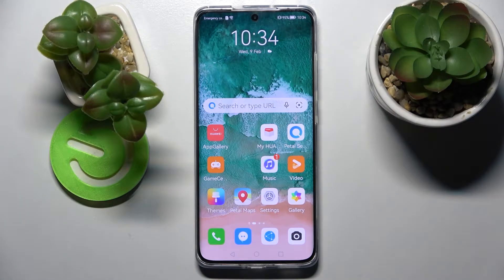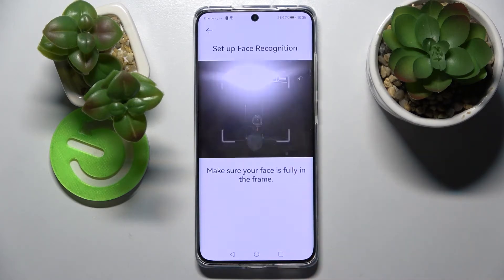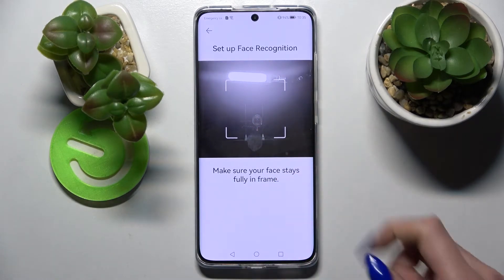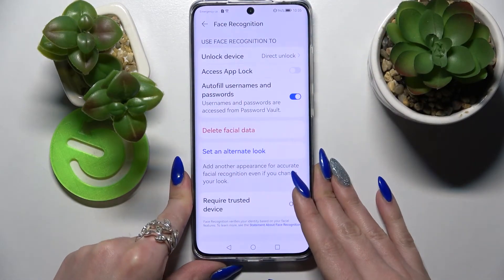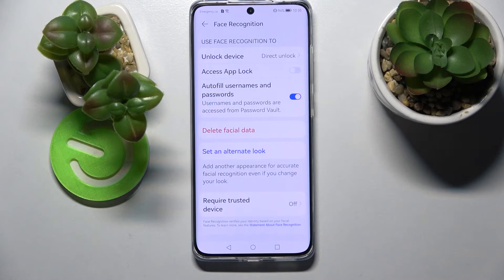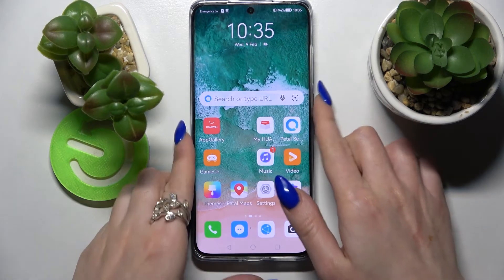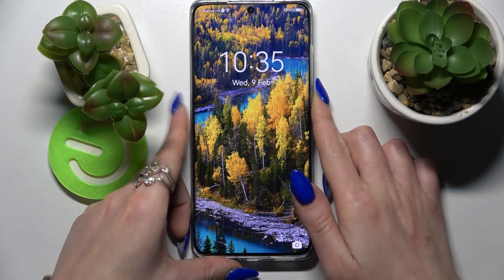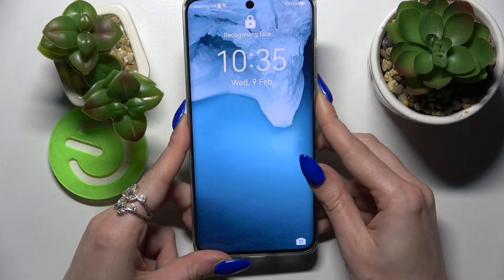How to Set Up Face Unlock in HUAWEI P50 Pro – Face Recognition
If you’re wondering how to set up face unlock in your HUAWEI P50 Pro, then here we are coming to show you! In this tutorial we would like to guide you to proper section with the security options. There you’ll be able to easily set up face unlock as a screen lock. You’ll be able to unlock your device when it will recognize added face. So let’s follow all shown steps and successfully set up face unlock.